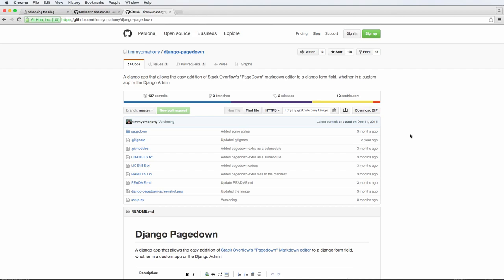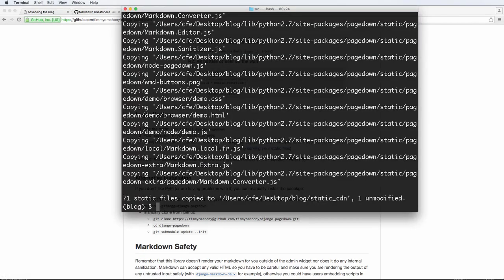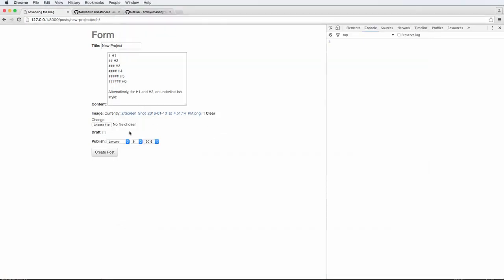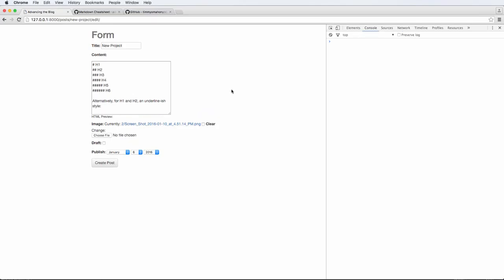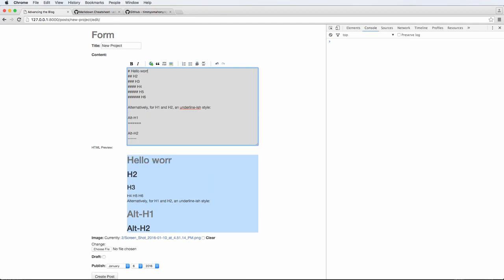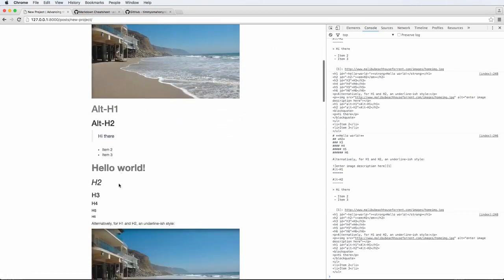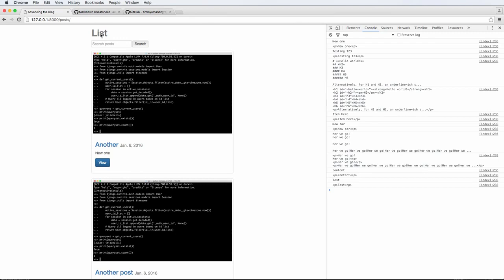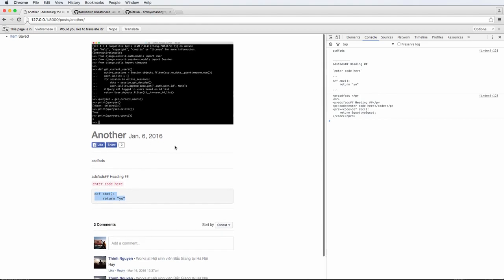Free Django Website Developing and Hosting Course in 2022 updated - Python Tutorial Anywhere #47